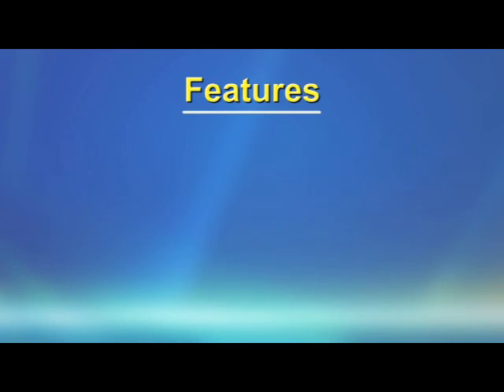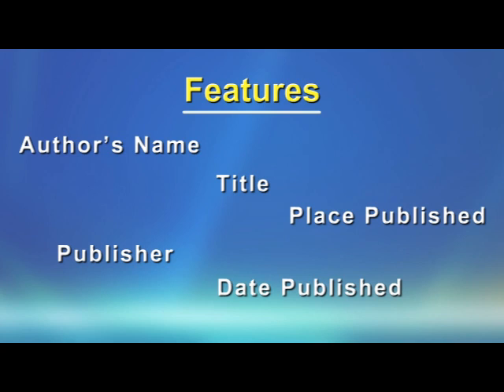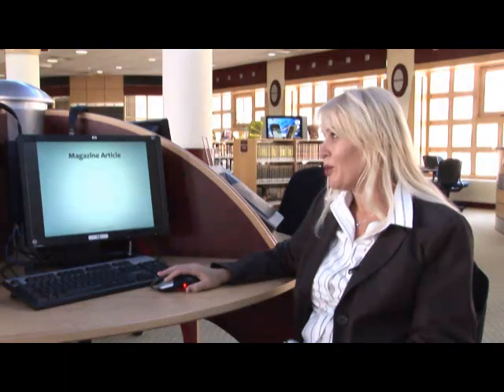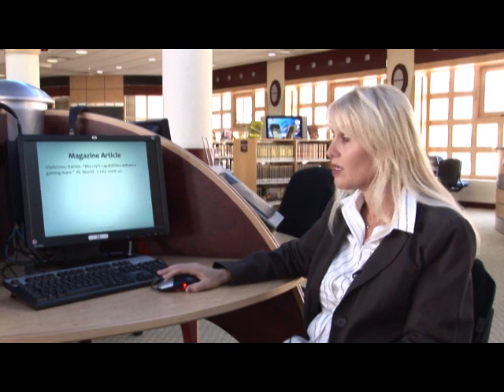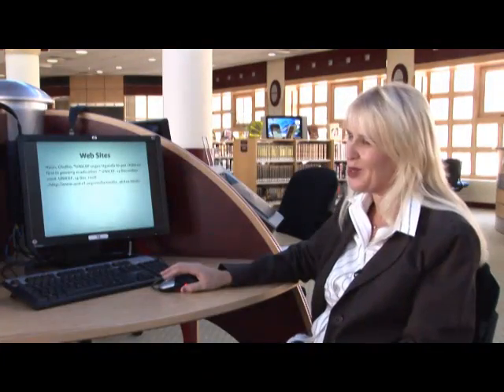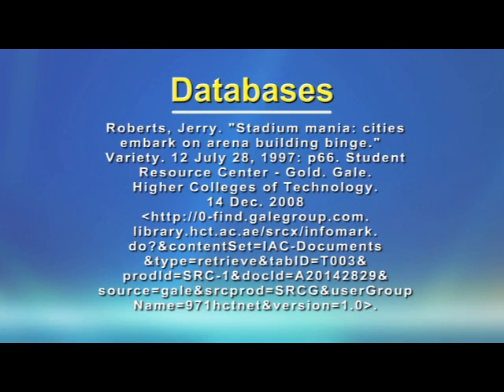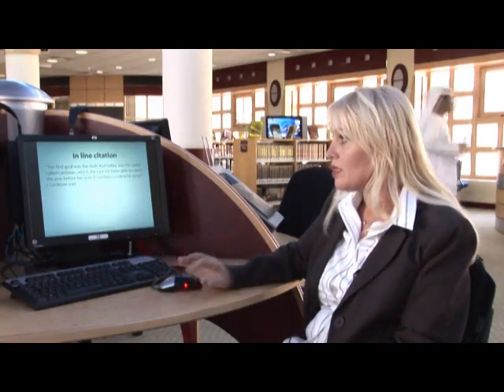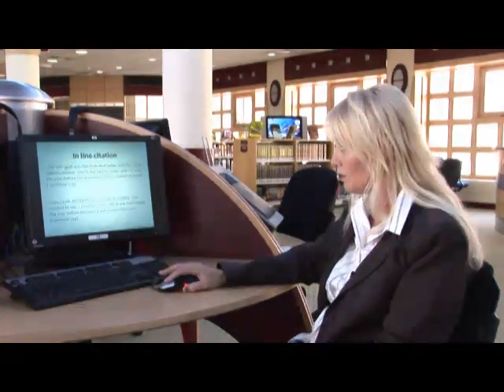MLA Referencing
When you write a research paper, citing your sources is very important. If you do not give credit to the authors whose ideas, information, and words you use, you are stealing their work or plagiarizing.